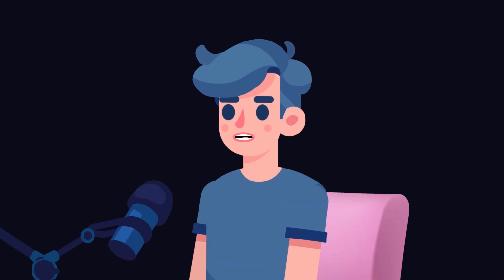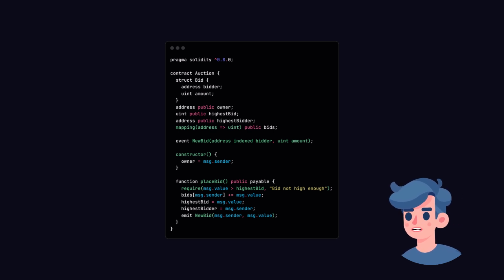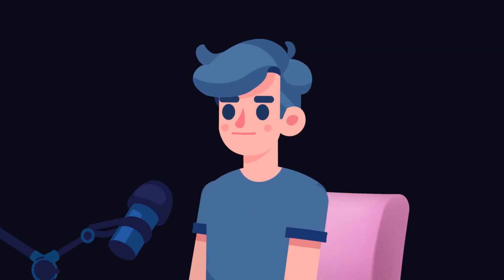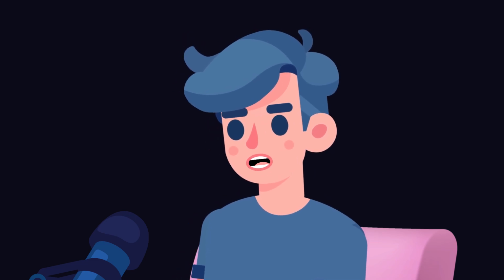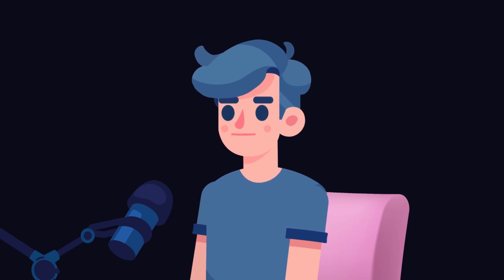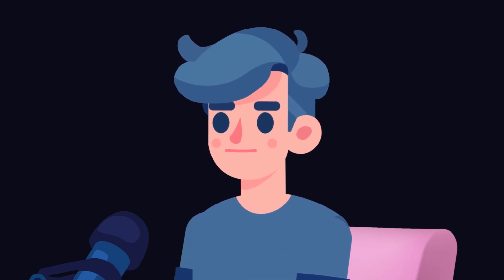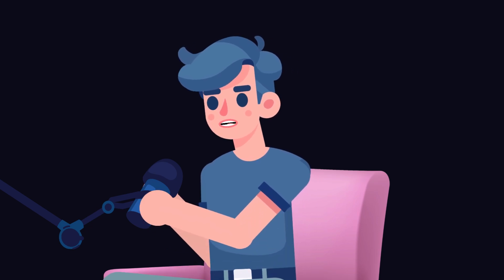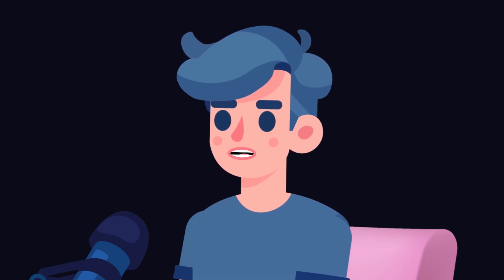Building a Blockchain-Based Auction Platform: Step by Step Guide